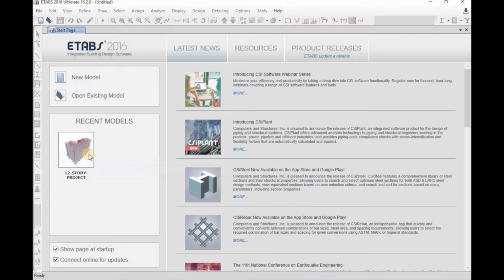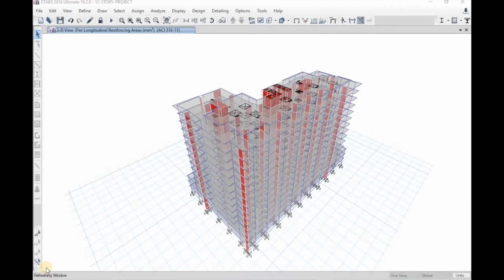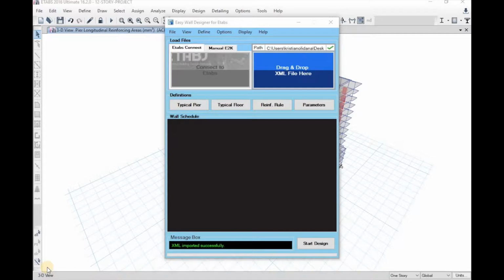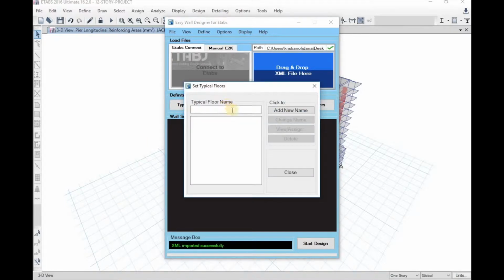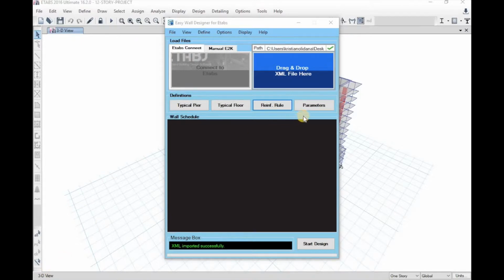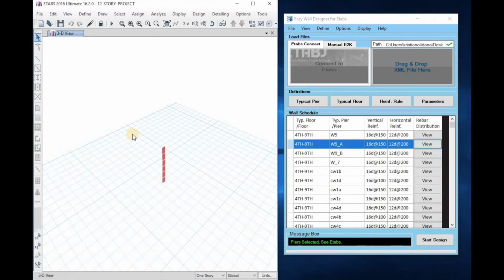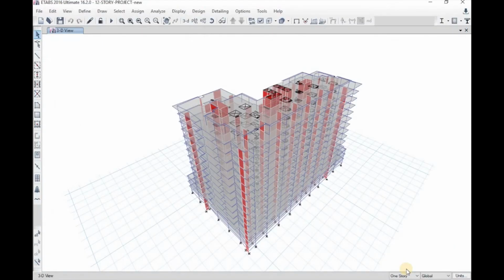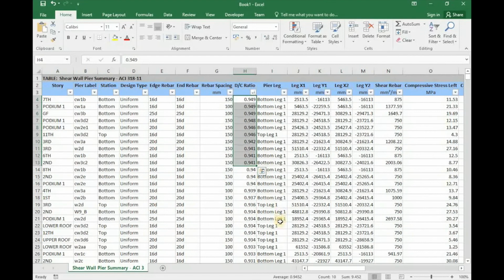Easy Wall Designer for Etabs Demo Video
EWDFE Featues:

• EWDFE “Easy Wall Designer for Etabs” program designs vertical and horizontal reinforcements for walls with one press of a button.
• Significantly cuts the time taken to design multiple walls with optimum design results.
• Best Value Engineering tool for wall reinforcements.
• Verify design results with modified E2K file.
• Auto-generate Group Definitions for Etabs based on results.
• Etabs control via CSI API. • Useful for projects with multiple revisions. • User-friendly interface.
• No additional calculations were introduced. (Same Etabs as calculation for Dubai Municipality approval)
• Exports Etabs (E2K), Wall Design Result Summary (XLS), and spColumn (CTI).